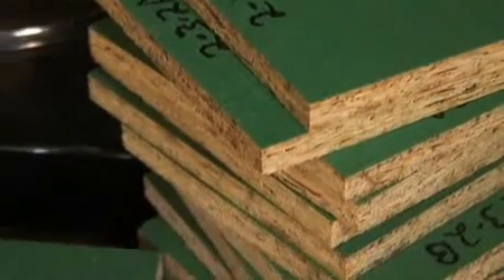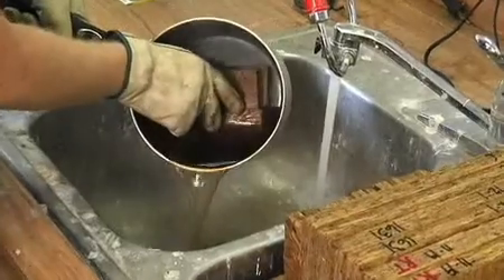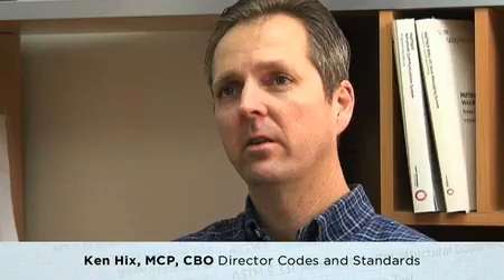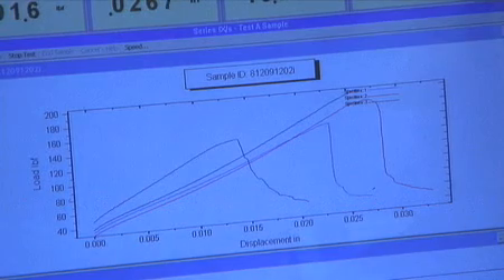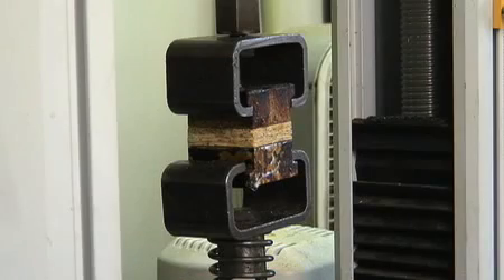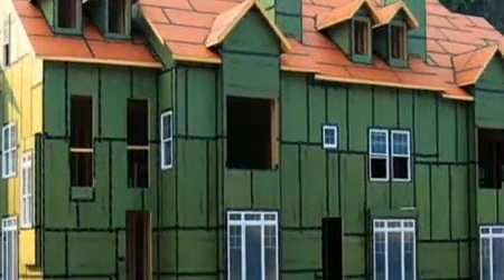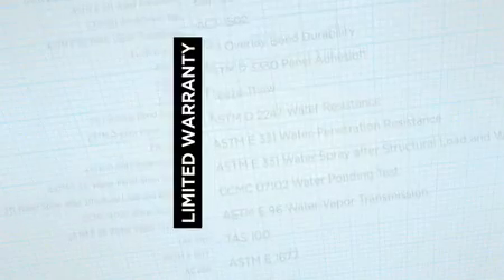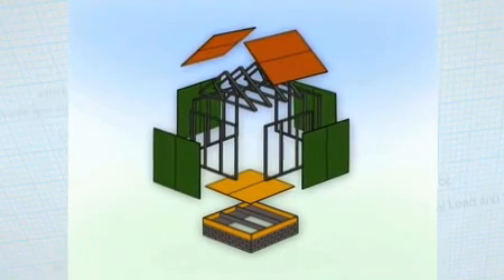Durability - ZIP System® Structural Panels and Protective Barrier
ZIP System® structural panels provide superior durability. This protective barrier has been put to extreme tests to prove the level of durability. The same resin system that is used for AdvanTech Subflooring is used with ZIP System. This product is backed by a 15 year system warranty and a 30 year panel warranty.